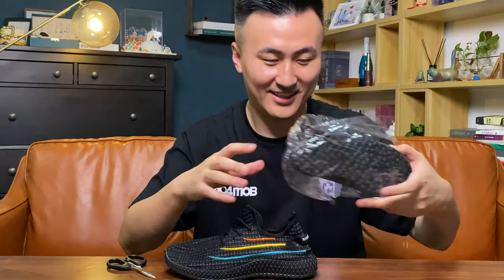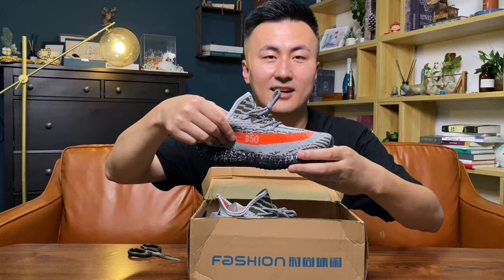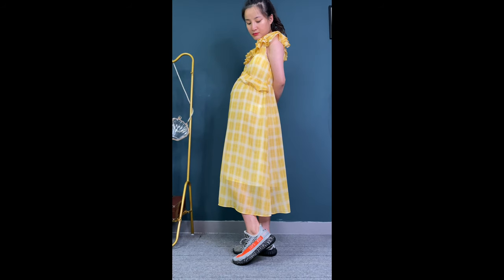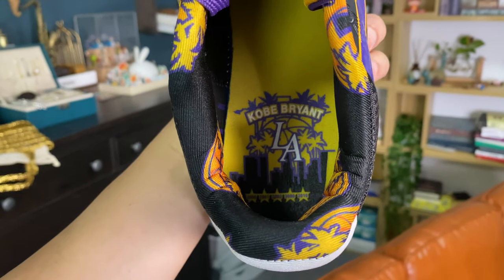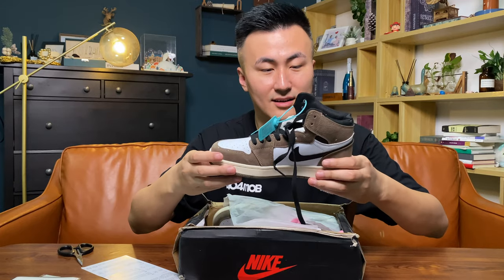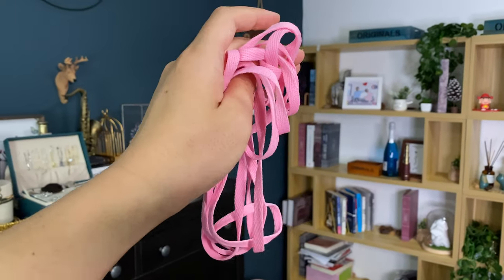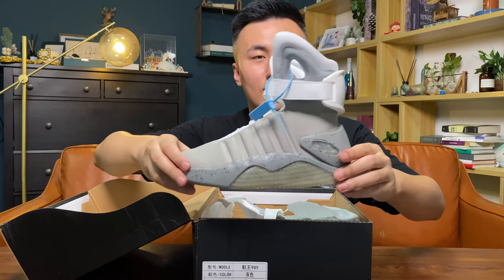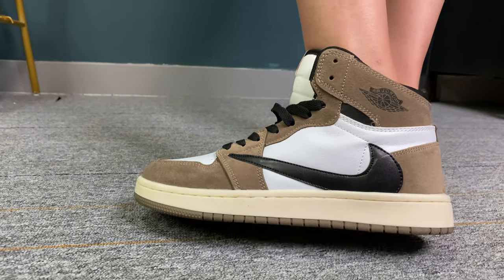I Unboxed 5 Mystery Shoe Boxes Which I Bought from Online China Platform with $73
I bought five pairs of shoe boxes on Pinduoduo, a Chinese online shopping platform. Did I lose or gain?

00:00 Opening
00:28 No.1 Mystery Shoe Box
00:52 No.2
01:21 No.3
01:58 No.4
02:42 No.5